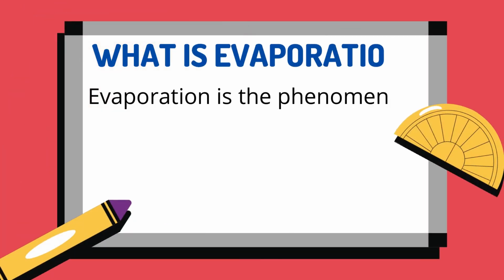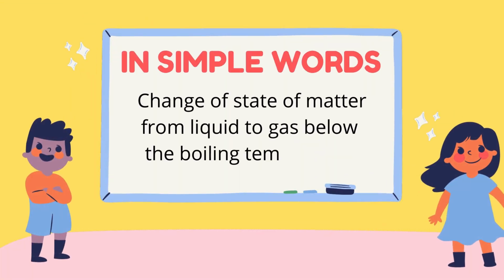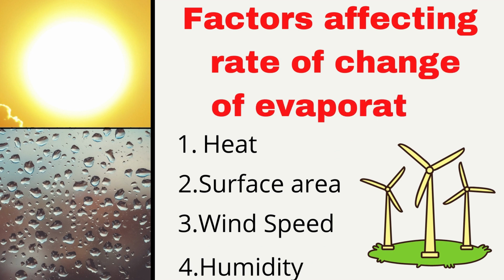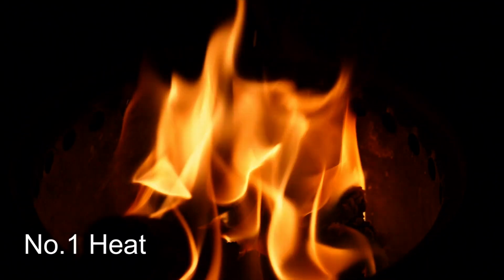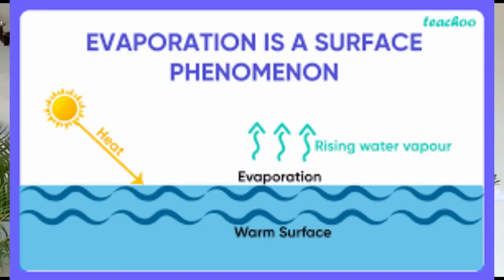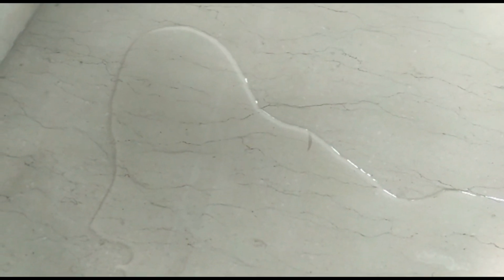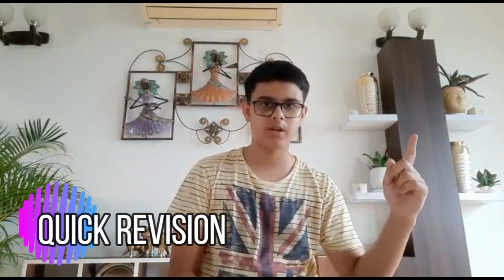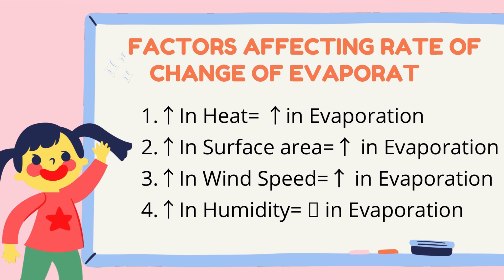What Is Evaporation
Why do clothes dry out faster when spread out? Why water on the road evaporates so much faster than that in glass? Interesting isn't it?  Watch this video to understand what is evaporation and the factors that contribute to evaporation with daily life examples.😃

More videos like this:
Water absorption test of fibres: